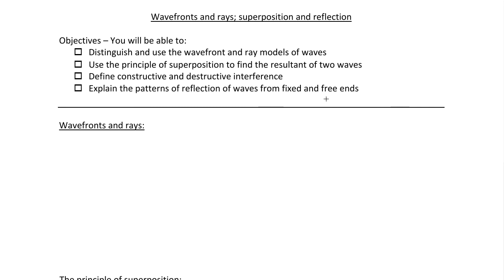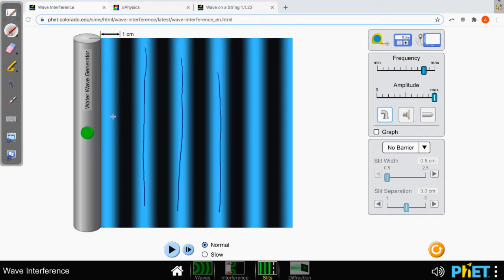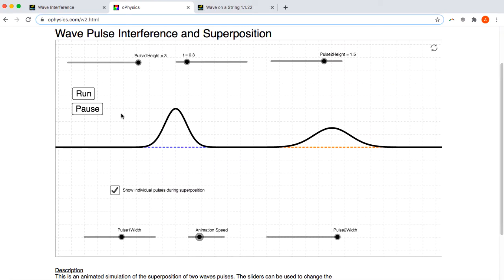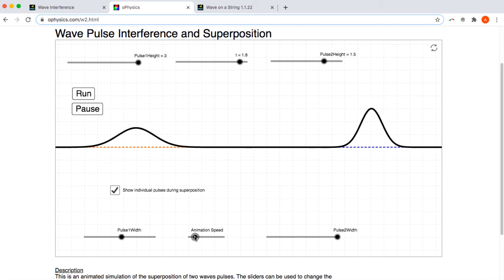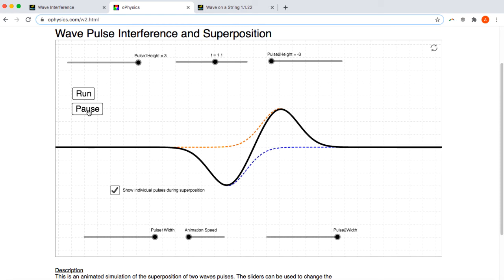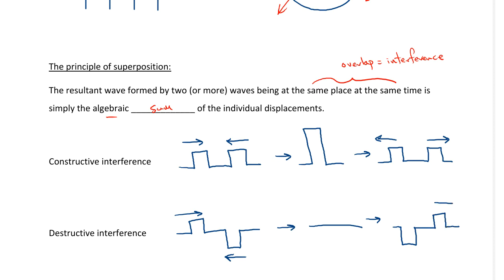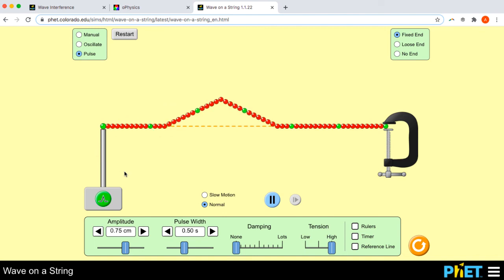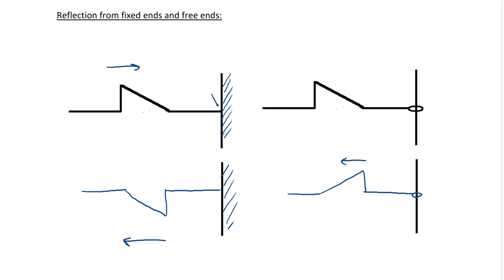4.3a – Wavefronts and rays; superposition and reflection